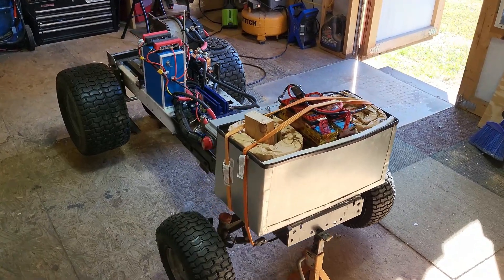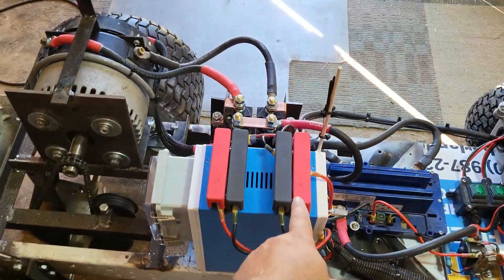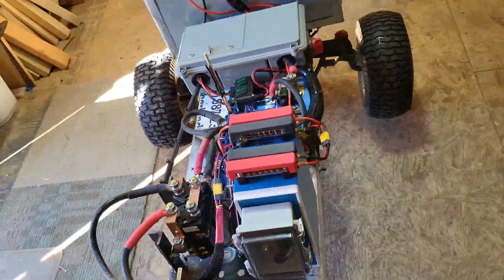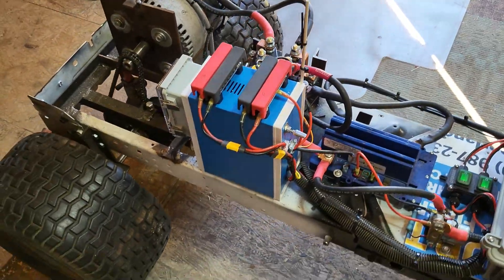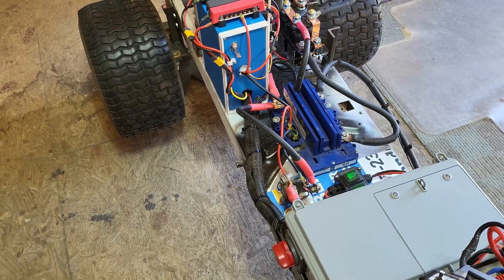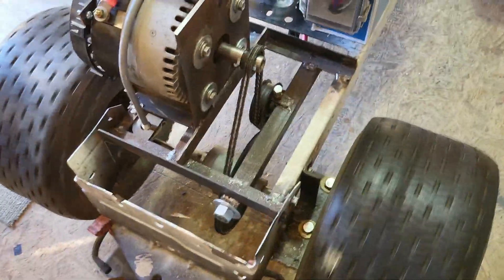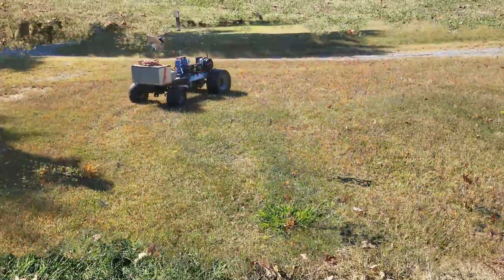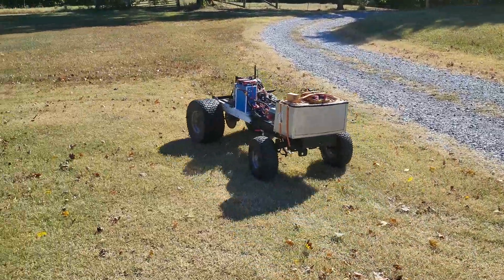Gas to Electric Conversion lawn mower v 2.0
Its been awhile!!! I've been busy working on the updated version of my gas to electric lawn mower , I hope you guys enjoy what I've got so far, there is still a lot of work to do. Enjoy!!! If you have any tips or trick please comment!!! Thanks